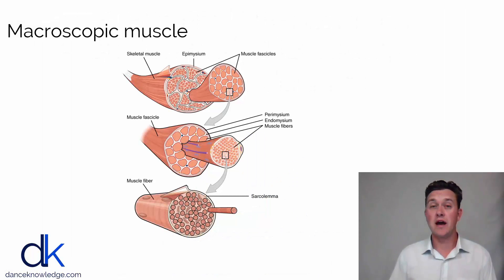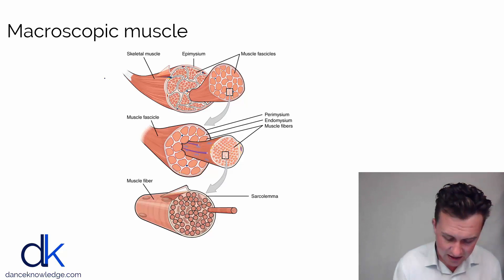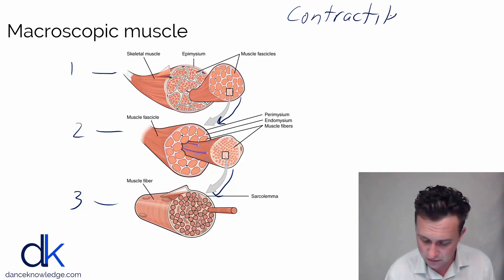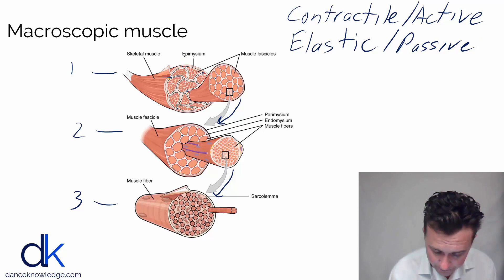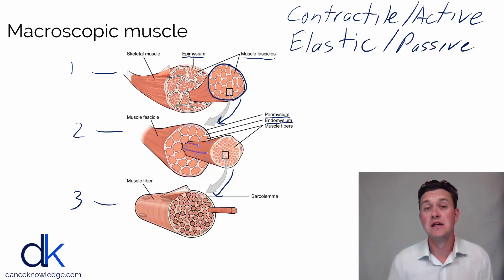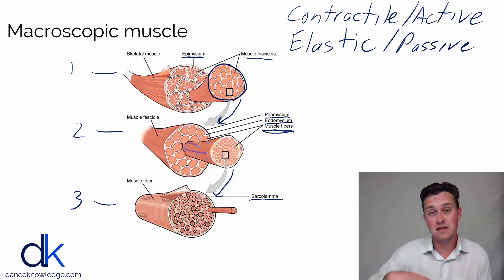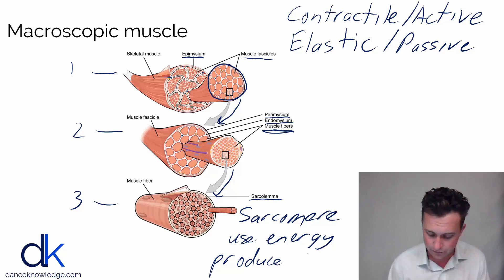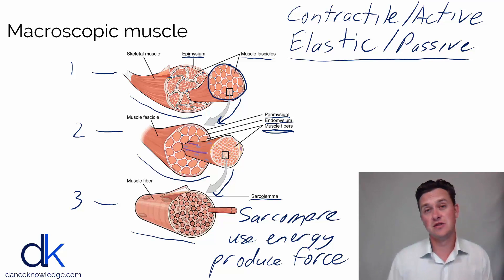Macroscopic muscles | Dance Knowledge online CPD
It is useful to look at the macroscopic structure of muscle to appreciate how a muscle functions both actively and passively through contractions and with elasticity. The muscle functions are essential for a dancer to produce dance movements.

Online dance CPD, on demand, 24/7

Images in this course have been used from OpenStax, Anatomy & Physiology. OpenStax CNX. Jul 30, 2014